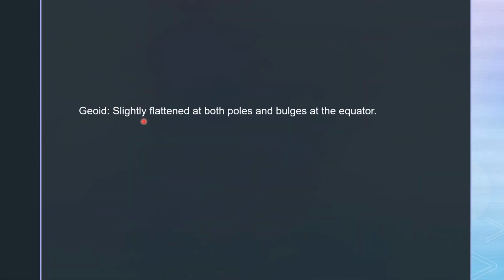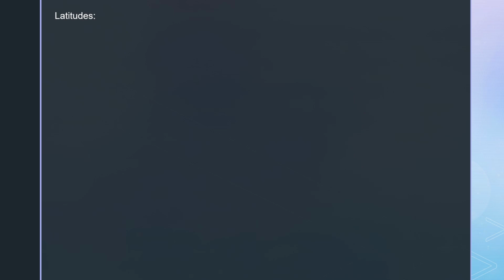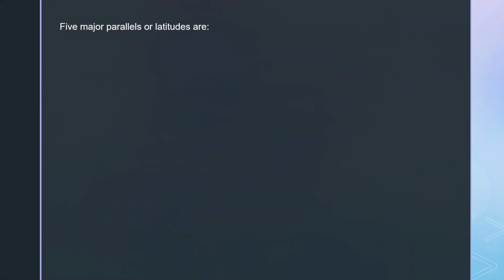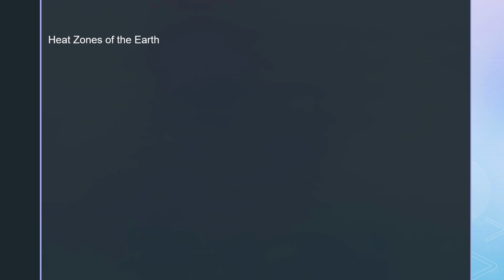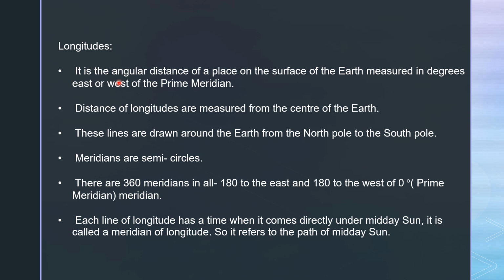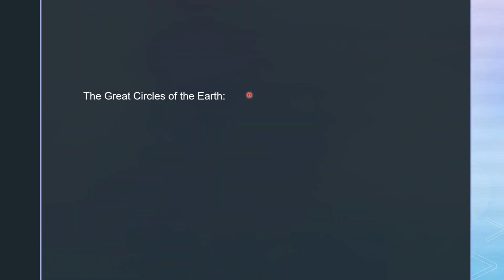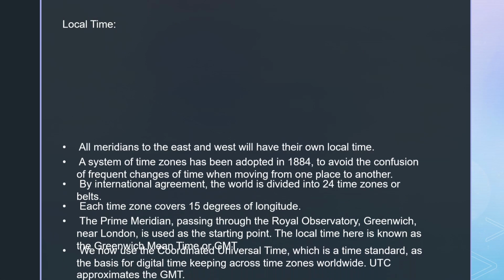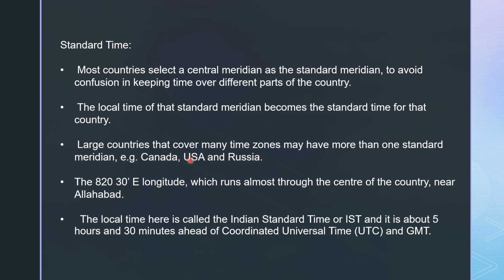GLOBE , LATITUDE AND LONGITUDE l Briefly Explained l class 6 l Module l SST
Hey Guys
Welcome Back to my new vedio

This vedio is amazing because today 's vedio topic was Globe ,Latitude and Longitude

In this vedio I have well explained the chapter in simple words through a  module

I have done many efforts for this vedio

This was all for today 's briefy will meet in next vedio with another briefy vedio .

Till than
 Bye

Brief It

# Earth Globe #
# Explaination #
# Module #
# SST #
# Brief it #